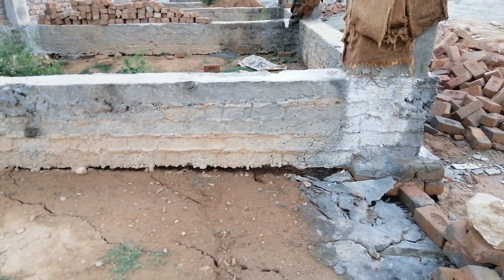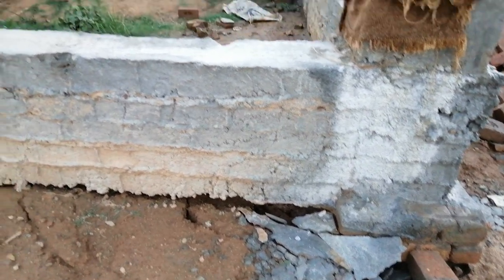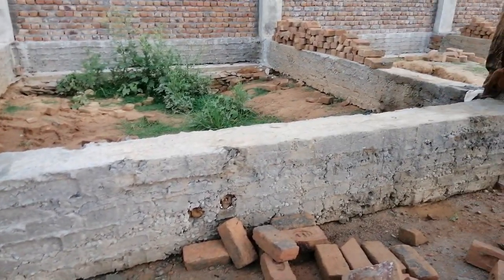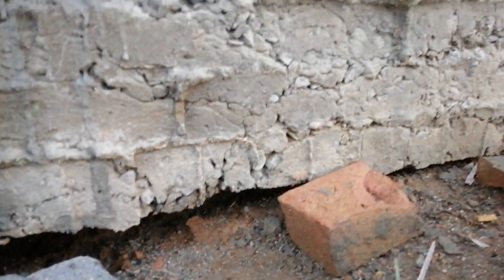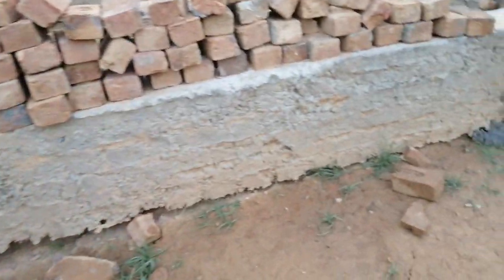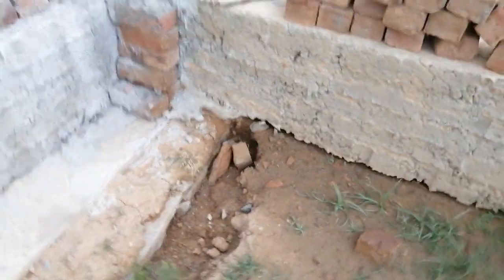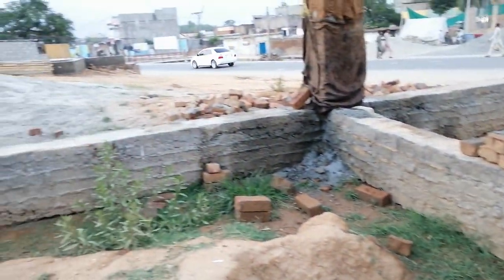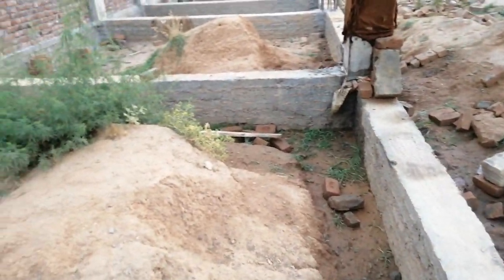How to Fix plinth Beam Mistakes on Construction Site